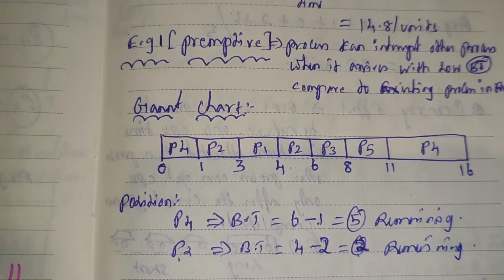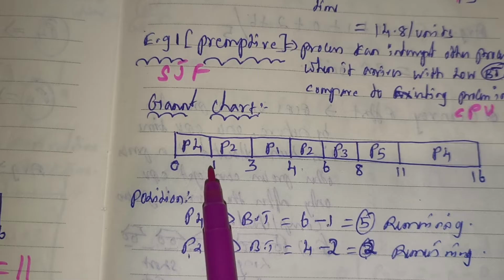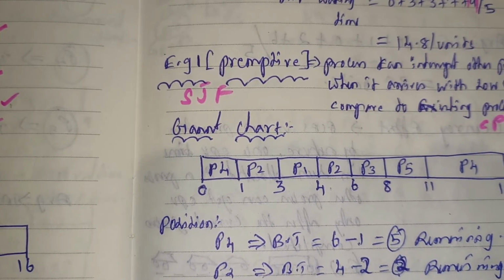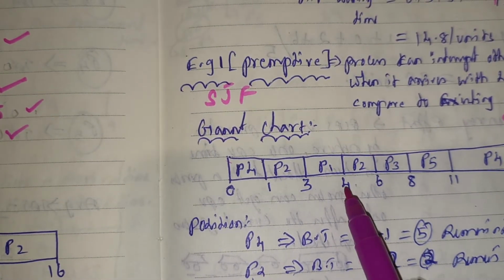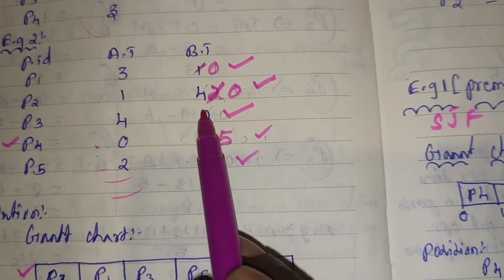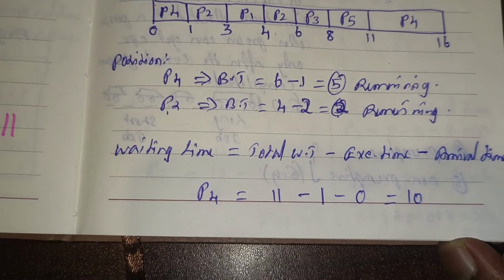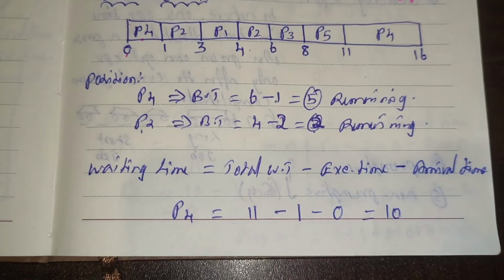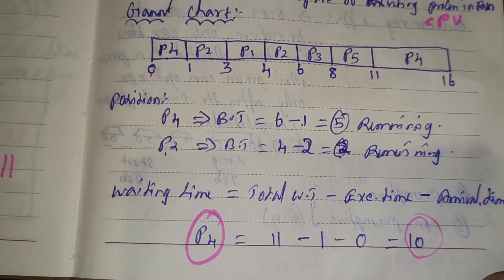CPU Scheduling -SJF Scheduling (Preemptive)